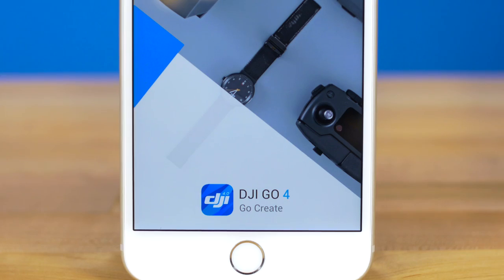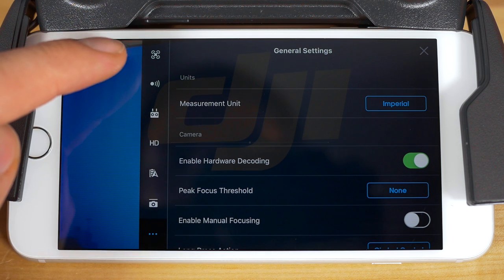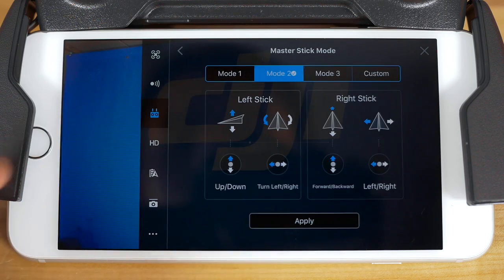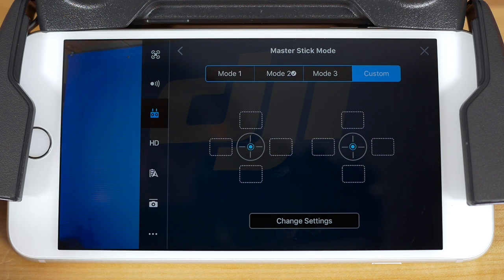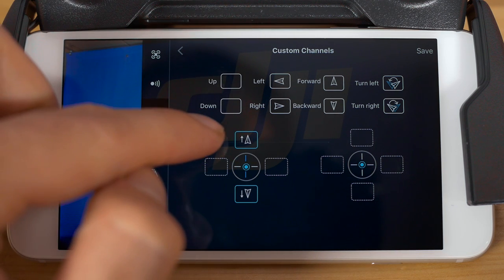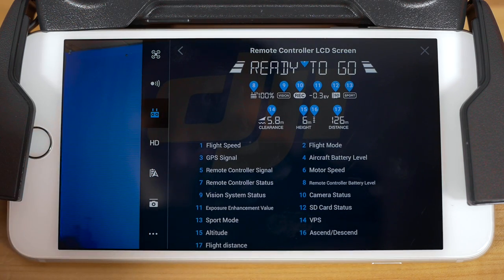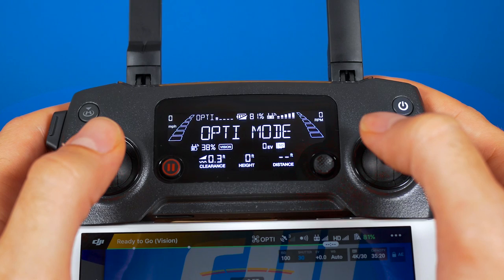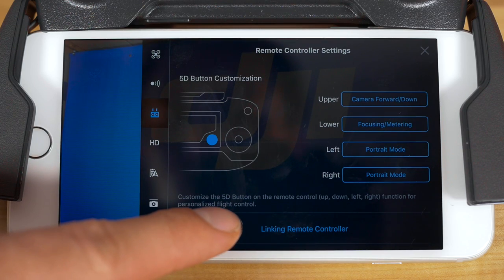DJI Tutorials - Mavic Pro - Controller Settings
Learn how to adjust the settings on the Mavic Pro remote controller.